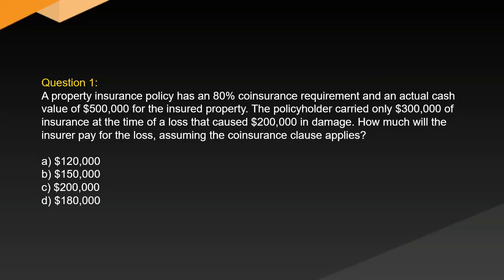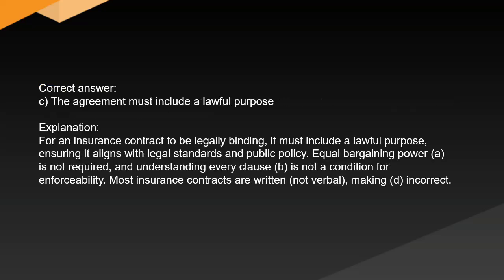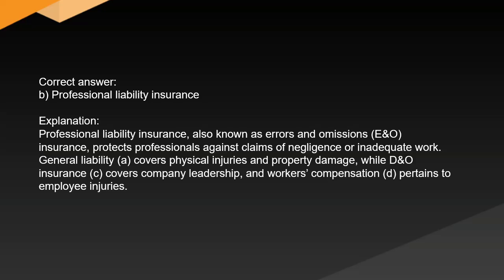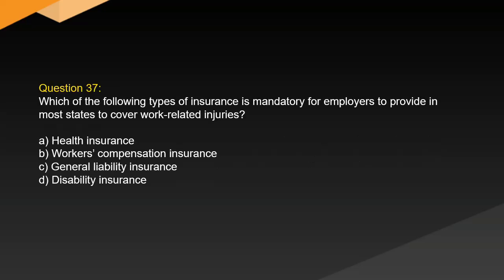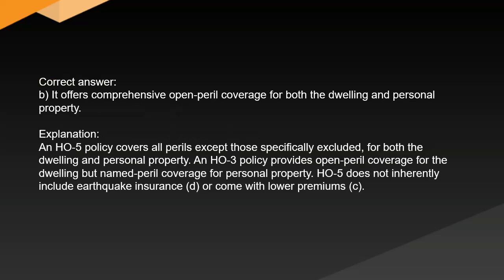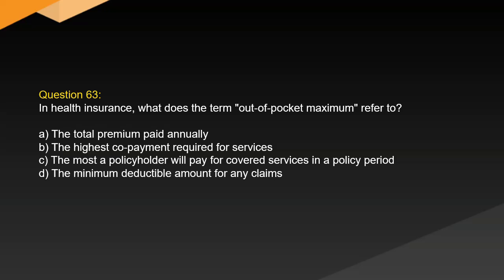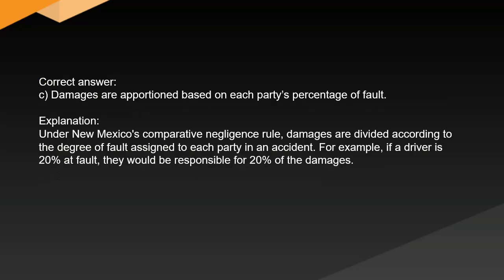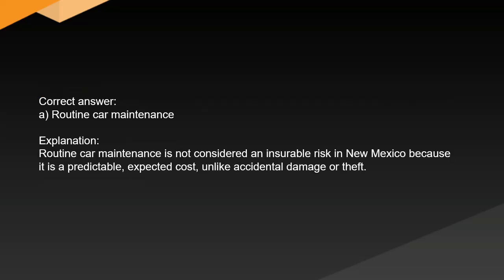New Mexico Property and Casualty Insurance Exam Free Practice Test and Answer